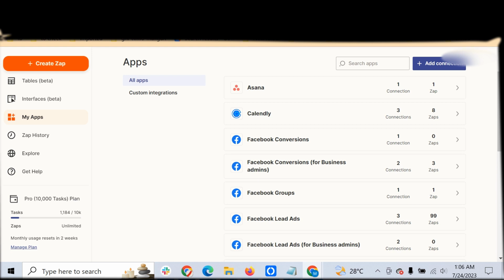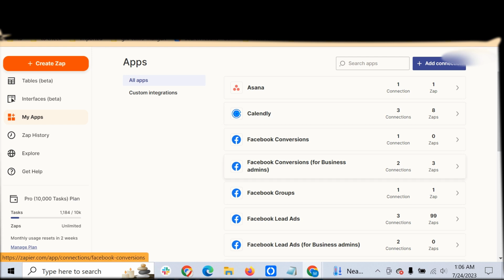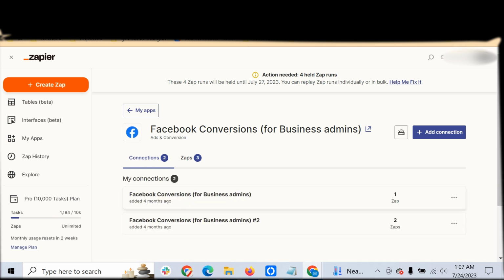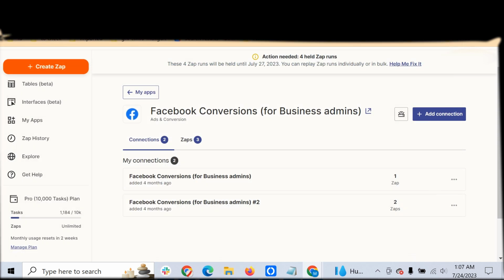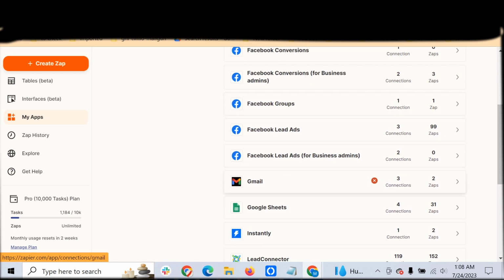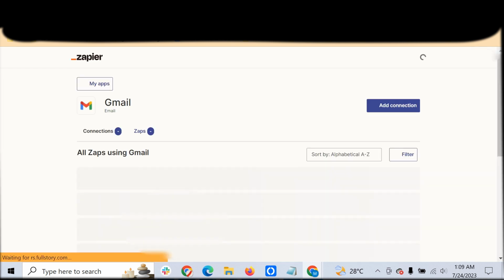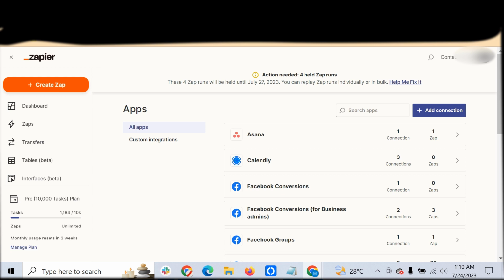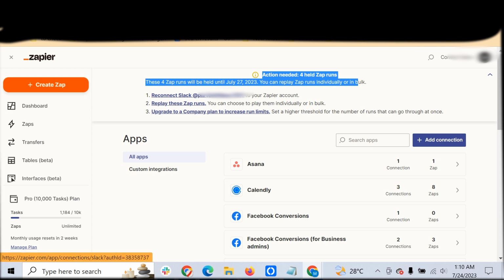Zapier Integration With Facebook | How To Connect Multiple App Accounts | Troubleshoot Connections